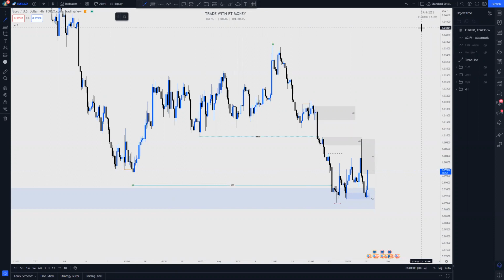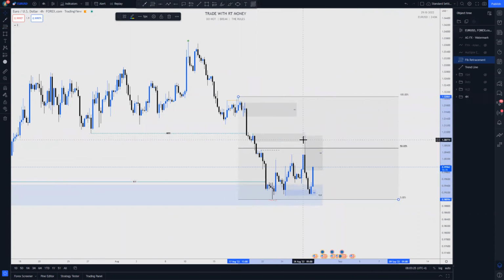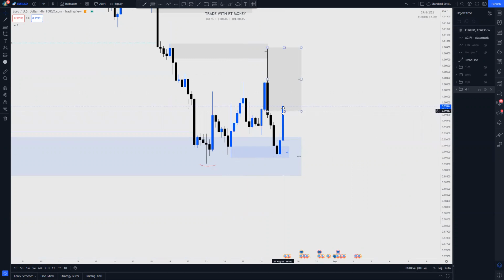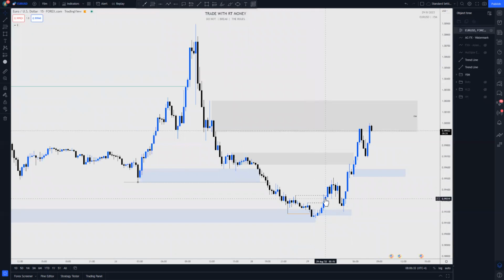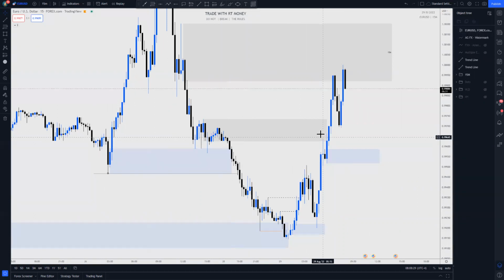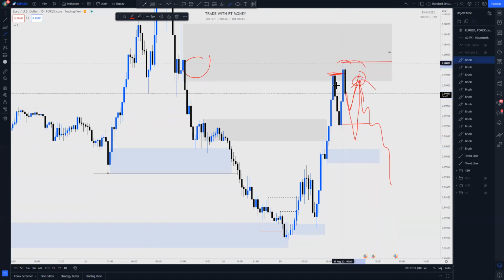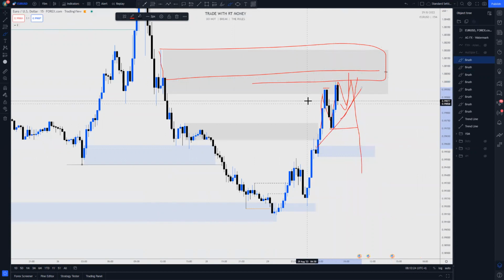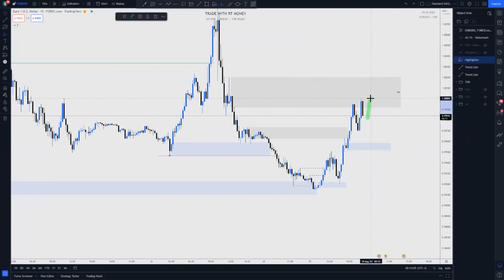Forex Daily Forecast: EURUSD Analysis & Trade Idea AUG 29th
EURUSD is the focus of this video.  Wait!  OF is bullish, but wait until you see supply fail before buying.  HTF trend is bearish, so I favor sells.  Let the market show you bearish BOS Choch or BOS before taking sells.